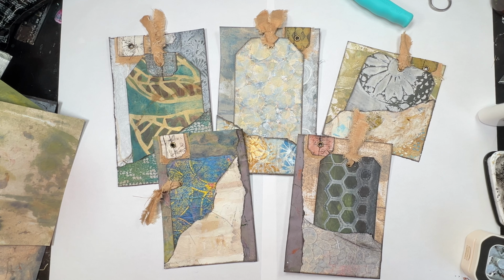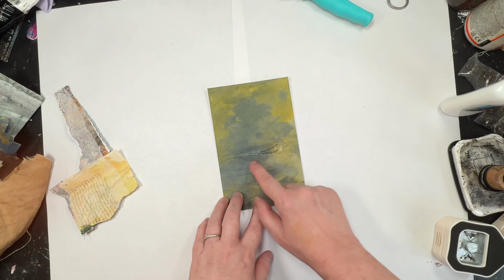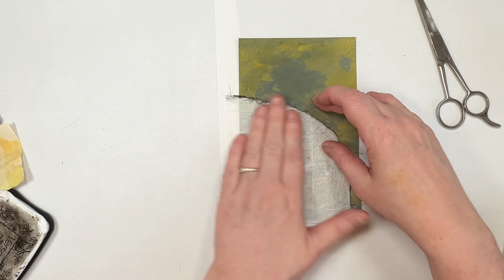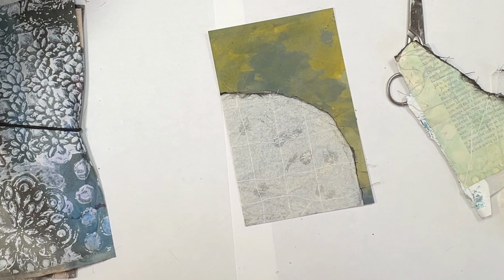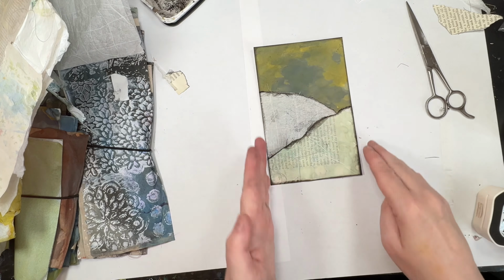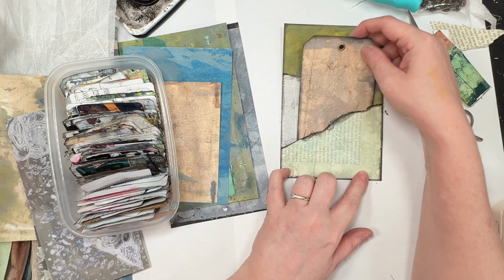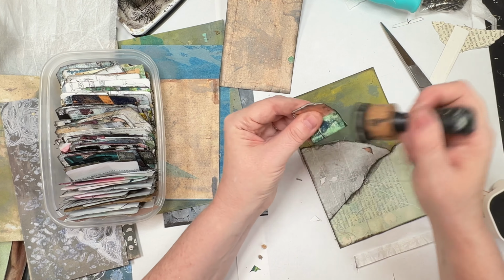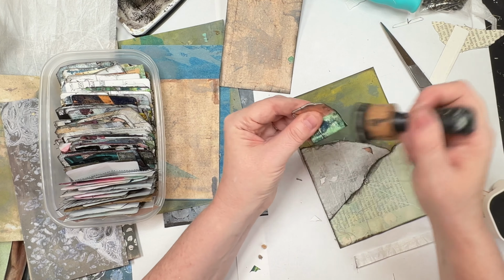Using up gel prints and painted papers: grungy pockets and tags from your own art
A super way to use your artwork thats not quite frame ready.

I used painted papers, gel prints and textured papers to create grungy neutral unique pockets and tags.

I used paper, card, eyelets, cropodile, scissors, glue and ink.

Kirsten 🌻